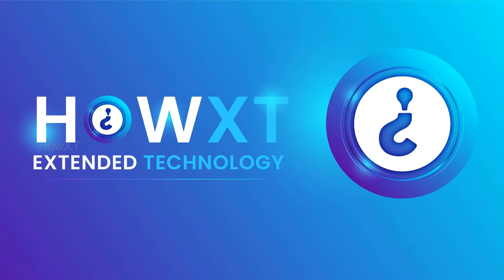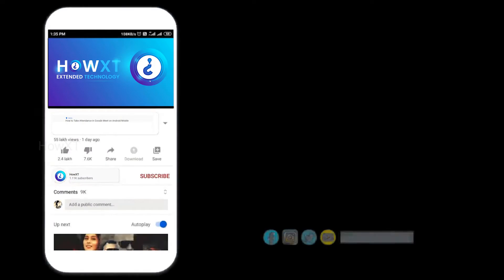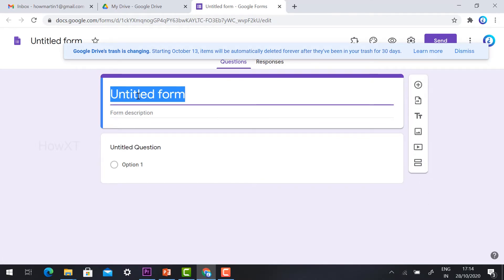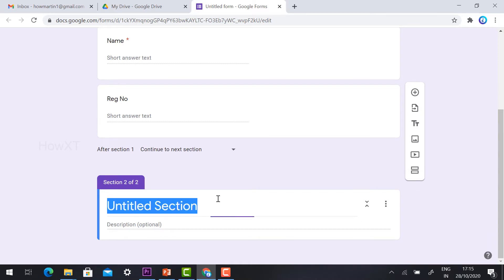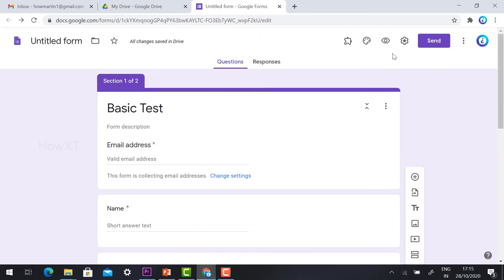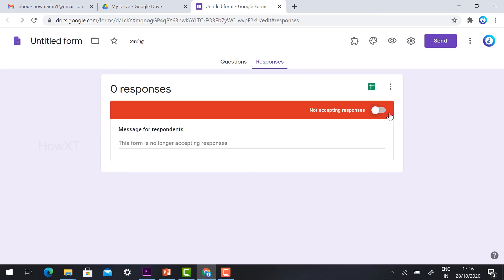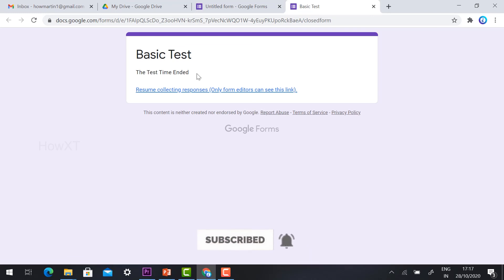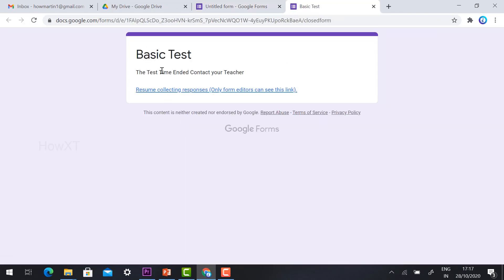How to stop accepting responses in a Google Form Quiz after assessment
This video will help you how to stop accepting responses in a
Google Form Quiz after assessment. Google form is use to create online quiz and registration from etc..

This video will help you how to Access Other Laptop from my Laptop

3) How To Auto Admit Participants In Google Meet | Auto Admit Google Meet Desktop and Mobile

6) How to use Visual Effects on Google Meet | How to Change background for google Meet

9) How to Lock Google Meet Room | How to Make Waiting Room in Google Meet for Online Class

10 ) How Teacher Can Delete Class on Google Classroom | How Teacher Can Remove Students Google Classroom